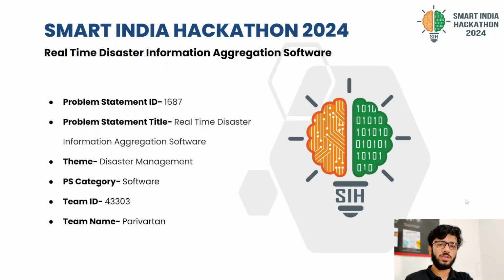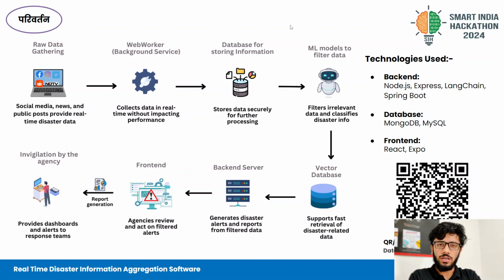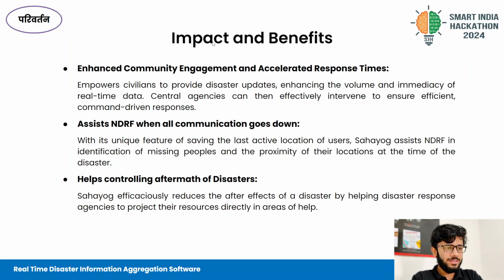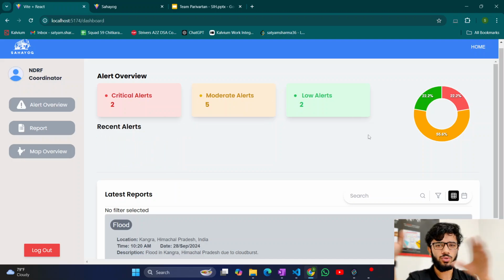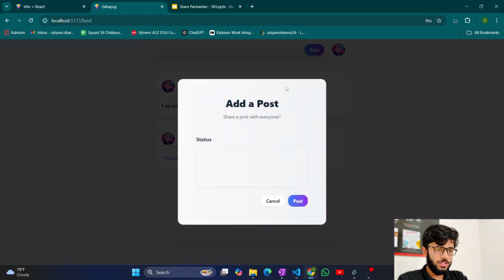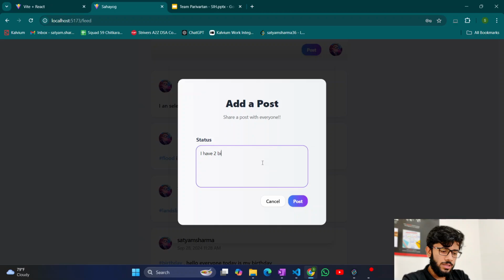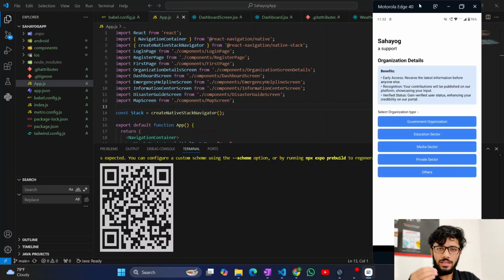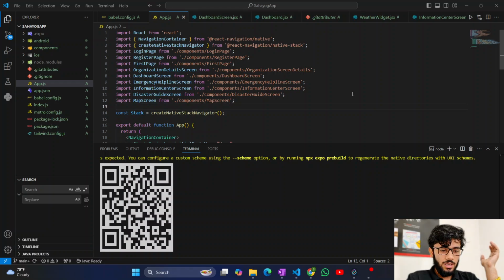Sahayog - Real-Time Disaster Information Aggregation System | Smart India Hackathon 2024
Welcome to our submission for the Smart India Hackathon 2024! We are Team Parivartan, and our innovative project, Sahayog, is a real-time disaster information aggregation system built to assist disaster management agencies in efficiently collecting, filtering, and categorizing critical disaster-related data.

🛠️ Project Overview:

Sahayog collects data from various social media platforms, news outlets, and public posts, then processes it using machine learning models to identify and classify relevant disaster information. Our system provides disaster alerts in real-time and offers an interactive platform for agencies to review and act on this data effectively.

Key Features:
Real-Time Data Aggregation
Automated Alerts Based on Criticality
Interactive Map for Disaster Management
Fast Retrieval with Vector Database
Mobile App for Public Reports

🚀 Technologies Used:

Backend: Node.js, Express, LangChain, Spring Boot

Database: MongoDB, MySQL

Frontend: React, Expo

Watch the video for more details on how Sahayog can transform the way disaster response agencies handle emergencies!

📊 From Data Collection to Disaster Alerts!